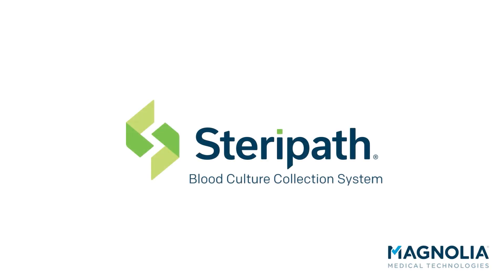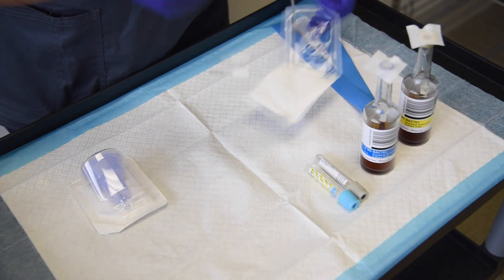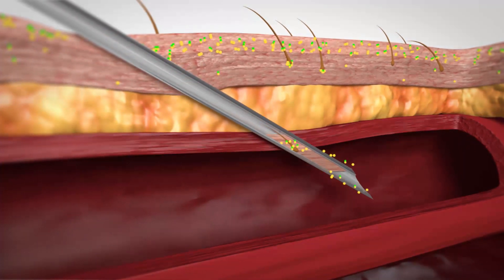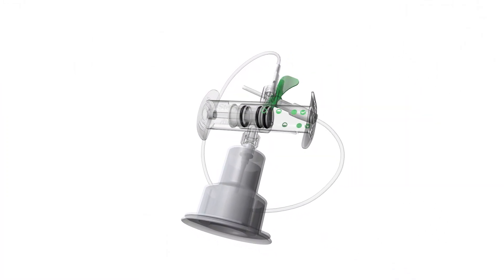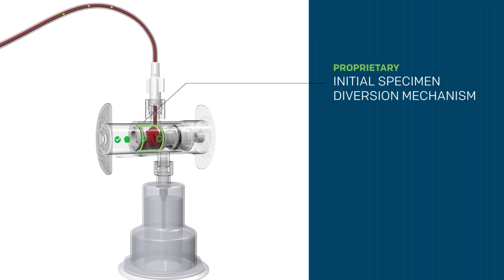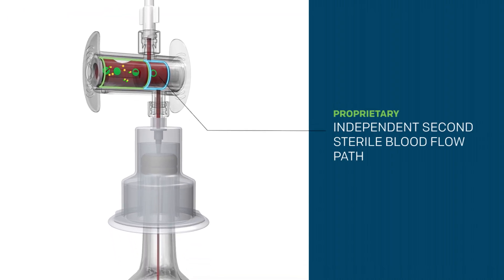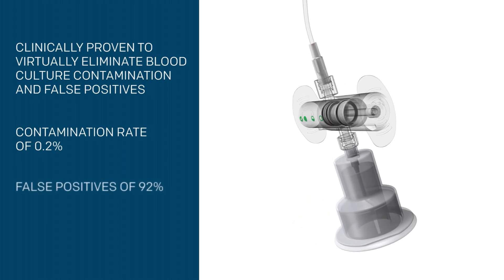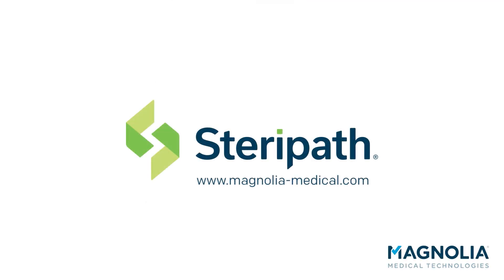Steripath Gen2 Blood Culture Collection By Magnolia Medical Technologies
Steripath Gen2 is designed with enhanced features to make blood culture collection easy, and to reduce blood culture contamination effectively. This mitigates previously unavoidable clinical and financial risks, reducing unnecessary treatment, such as unnecessary antibiotics that can lead to antibiotic resistance, and ensuring optimal patient outcomes and patient safety.